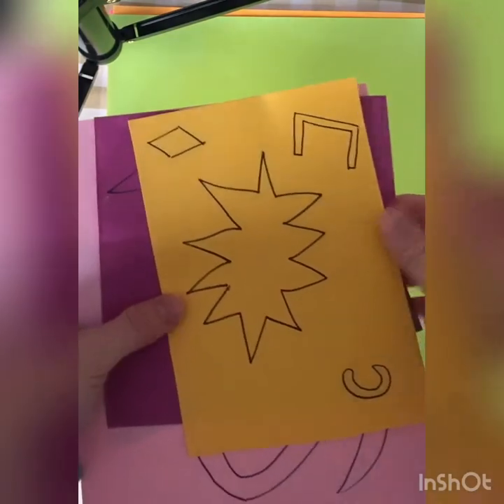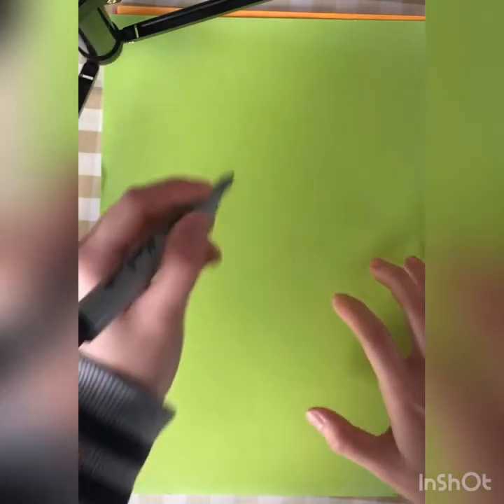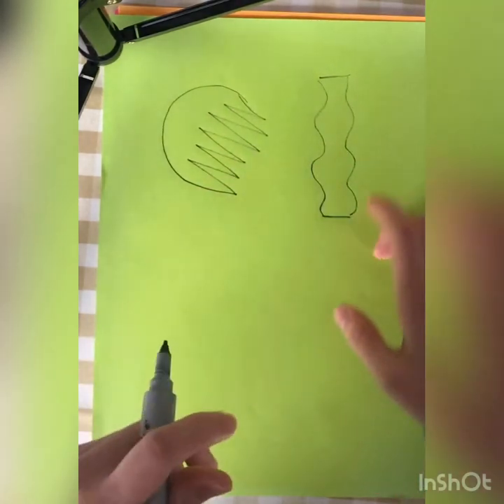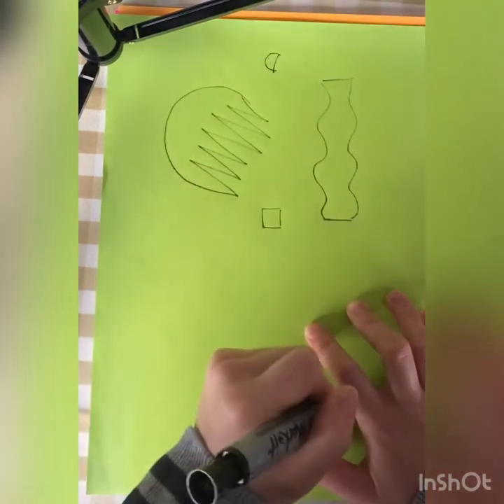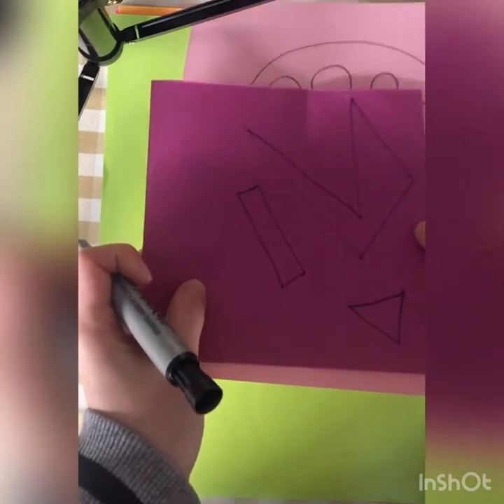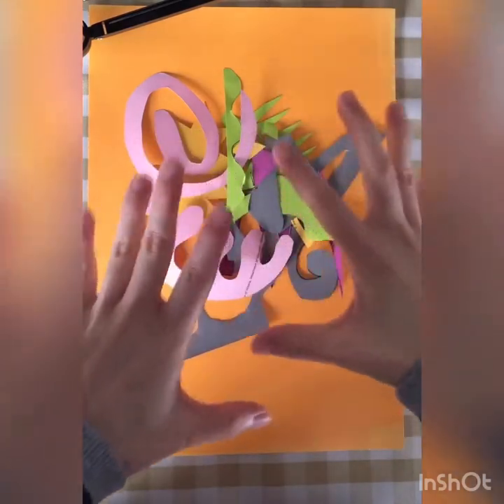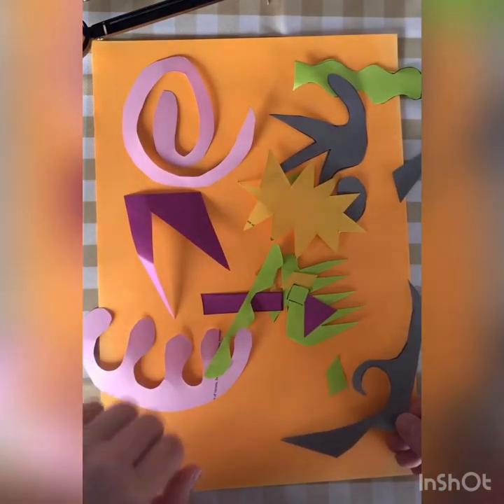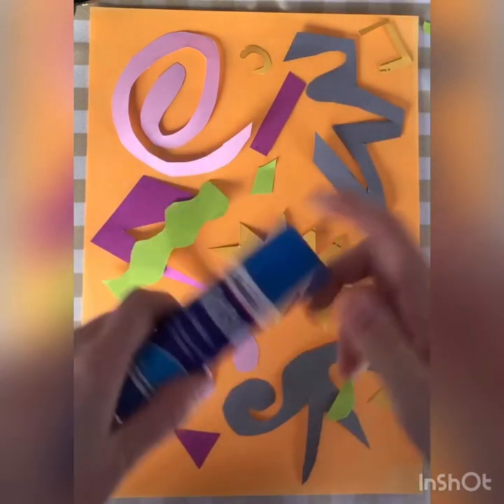Week 6 Art Cycle 2